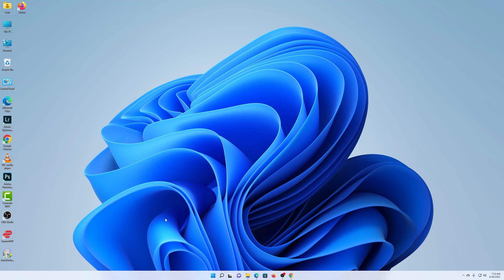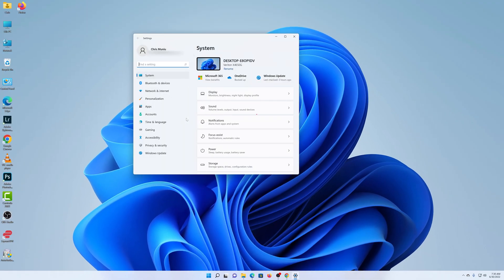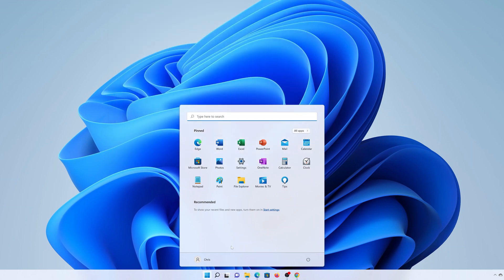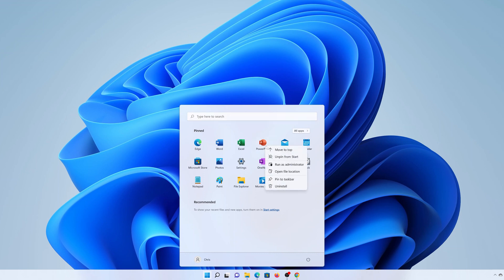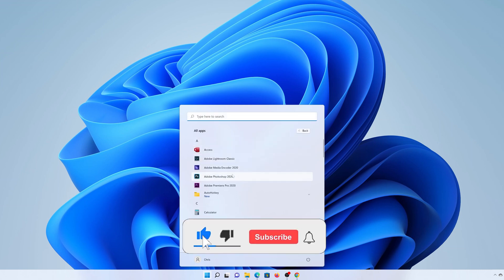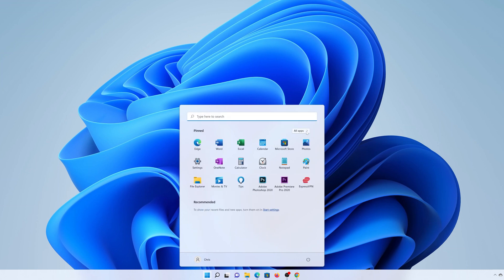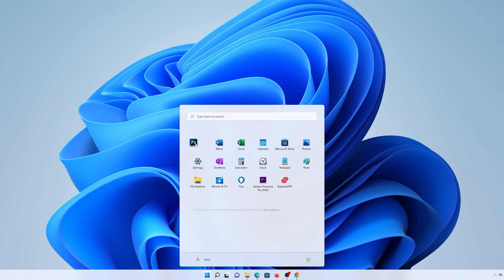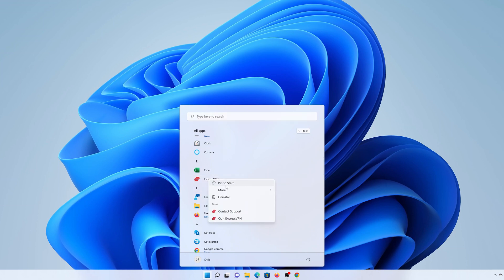Windows 11: How To Declutter and Organize Start Menu | Arrange App Icons On Start Menu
Learn how to remove and organize apps in the start menu.
In Windows 11, you can now remove apps that you don't frequently use from the Start menu. Also, you can get rid of the Recommended section on the  Start menu of Windows 11.

Timestamps
0:00 - Introduction
0:11 - How to remove recommended section on Start menu in Windows 11
0:45 - Unpin unnecessary apps from the Start menu
1:18 - Add apps on the Start menu on Windows 11
1:58 - How to arrange apps on the Start menu
2:27 - Outro

Edition: Windows 11 Pro
Version: 21H2
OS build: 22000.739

Cell Phone Tripod Adapter